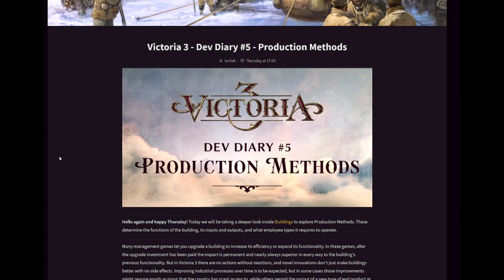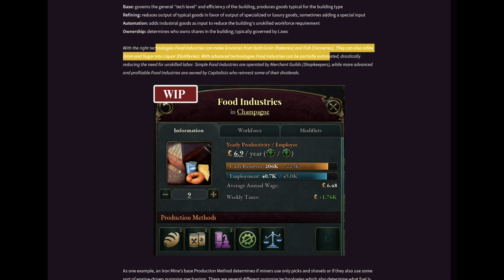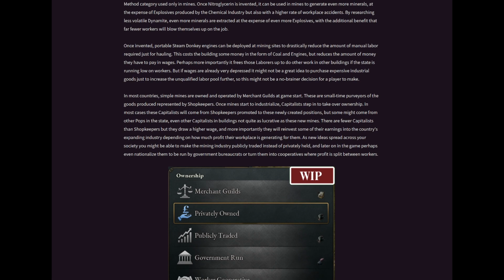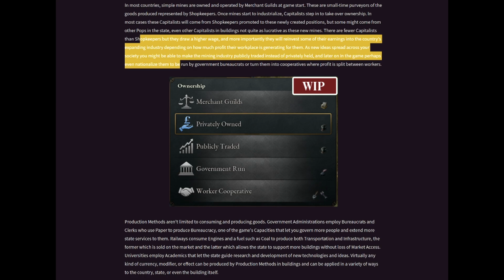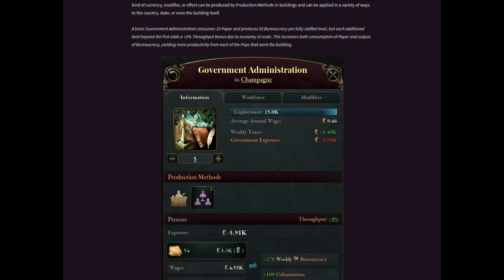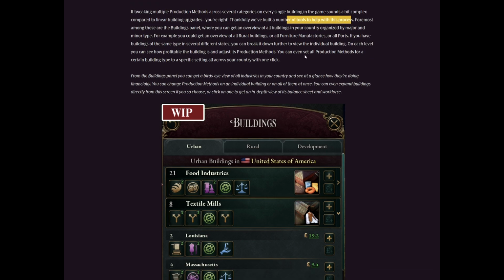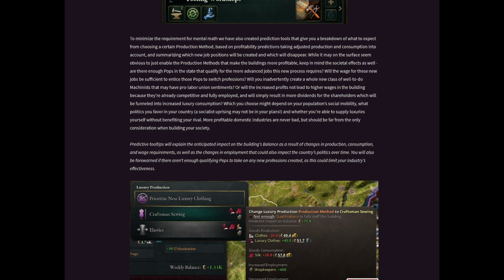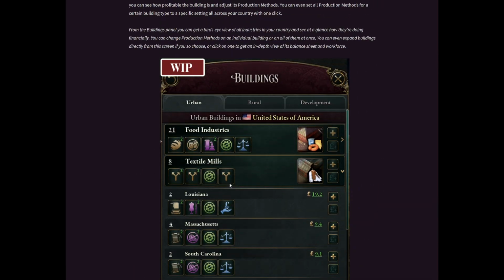VICTORIA 3 PRODUCTION METHODS - How Technology Can Change Your Industry (June 2021, Dev Diary #5)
VICTORIA 3 PRODUCTION METHODS - With higher technology come better production methods. But they will not only be better but different. Why will you sometimes continue to use old production methods? How will new production methods change the input and output? Which kind of employee will you need to use the new production methods and how will that change your society? More here!

Have a great time watching / listening - until next time and Happy Gaming, all the best, Your
Immanuel Can

Victoria 3 Development Diary Overview on my Blog (Post will be updated regularily)

Gamesplanet gets keys directly from Steam and is no key reseller. I get a 5% cut from them.

0:00 Overview
0:50 Production Method Types
2:30 Examples
3:20 Requirements of Methods
7:00 Ownership of Buildings
9:00 Government Productions
12:18 Modability
13:19 User Interface